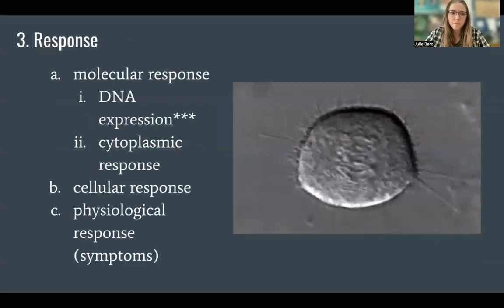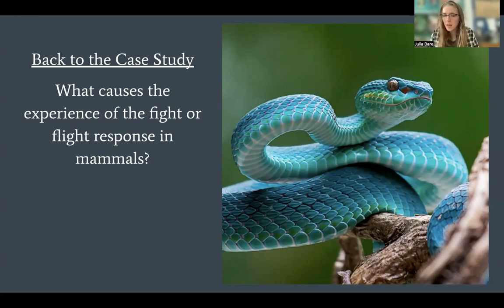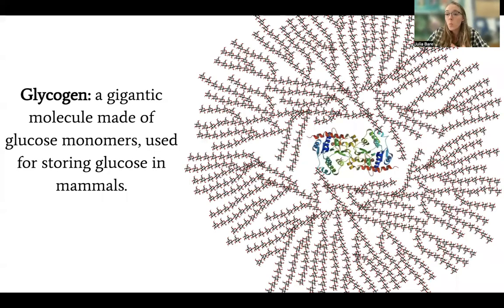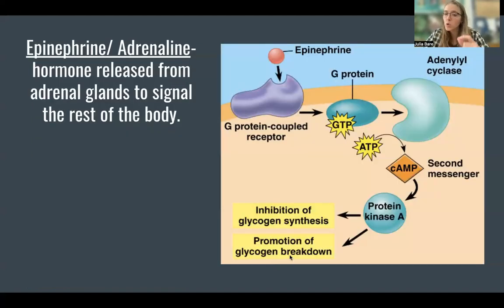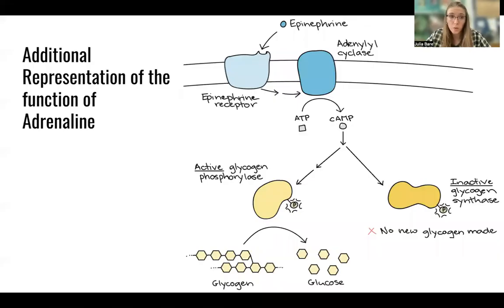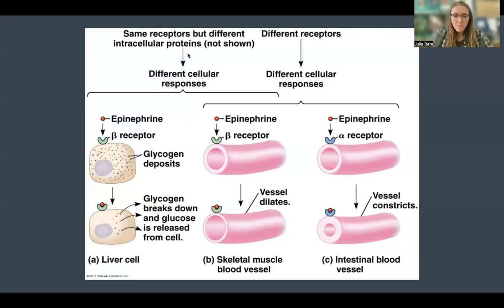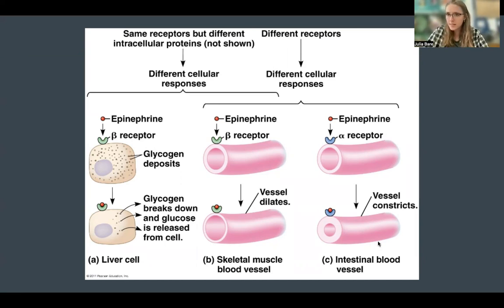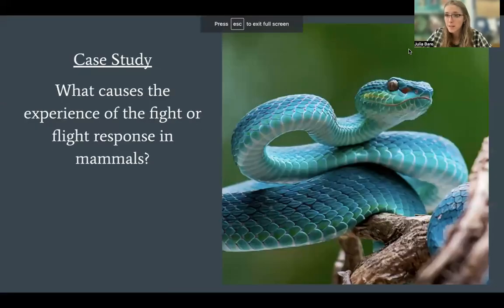Signal Transduction Pathway Example Analysis Part 2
Explore an example of signal transduction pathways with Ms. Bare!